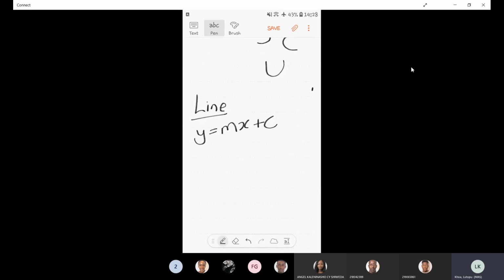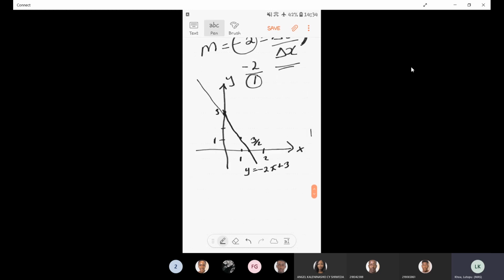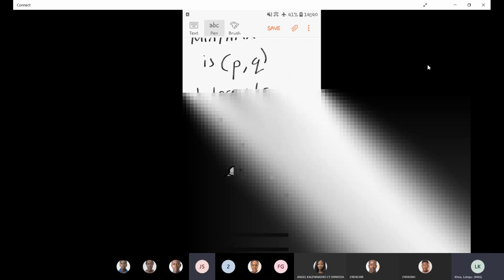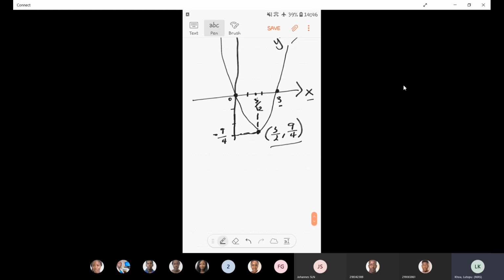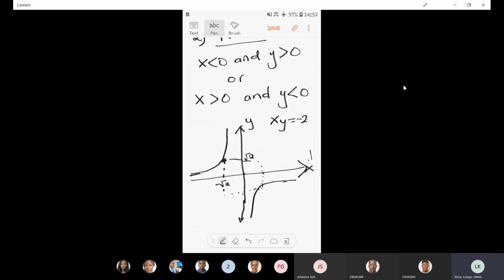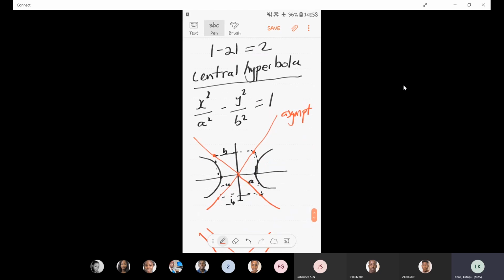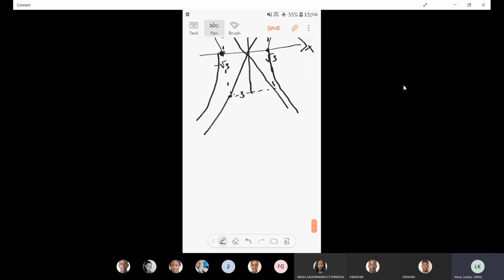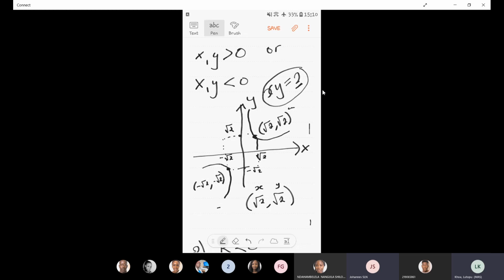Mon 18 May Lecture ENM510S Coordinate Geometry II